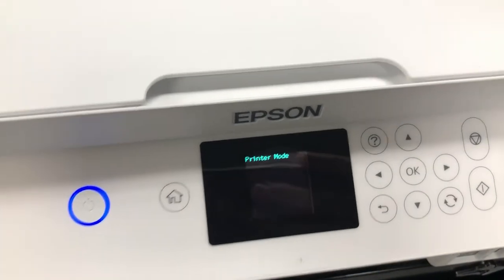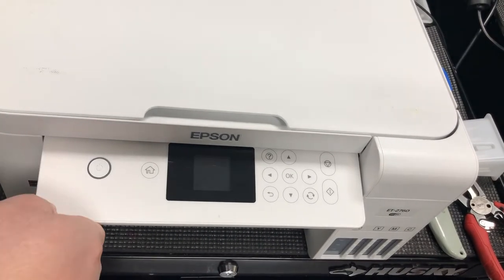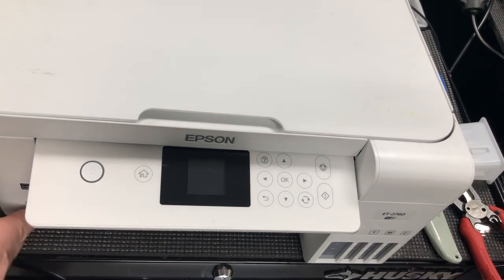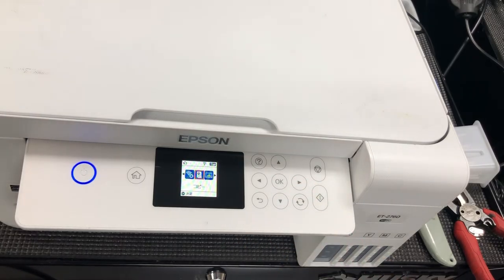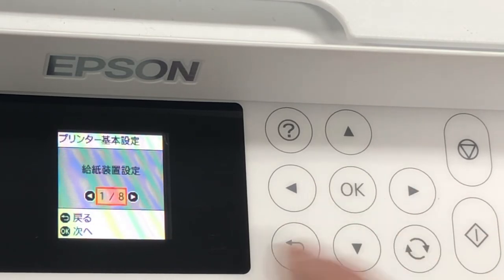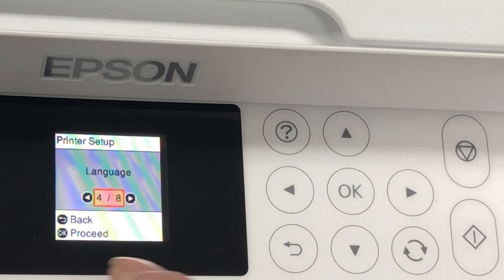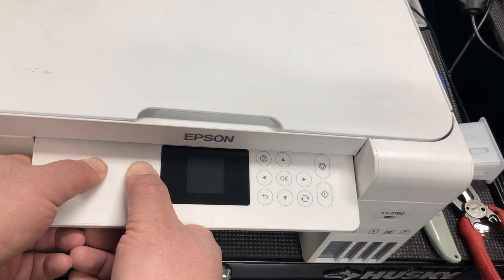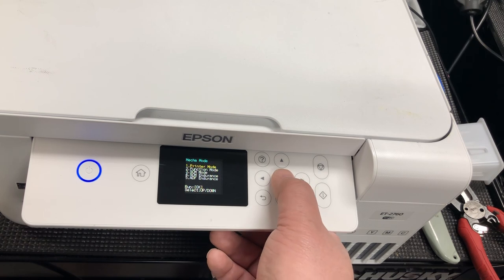#1 Solution: Epson Stuck in Printer Mode Set Jig - Push [OK] BT